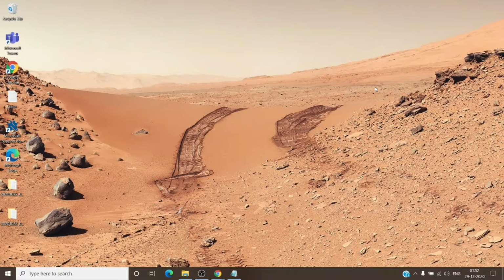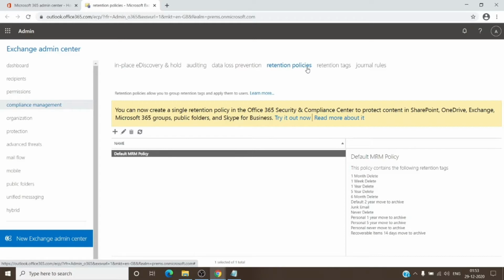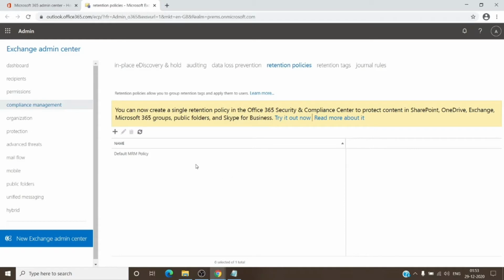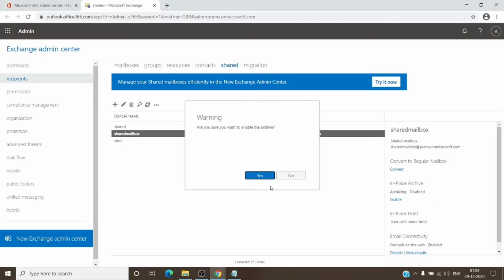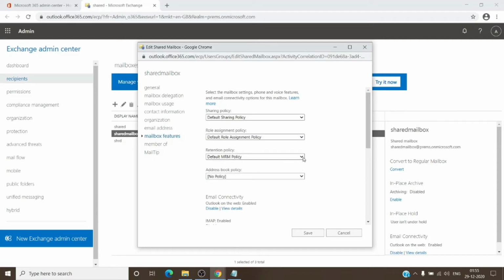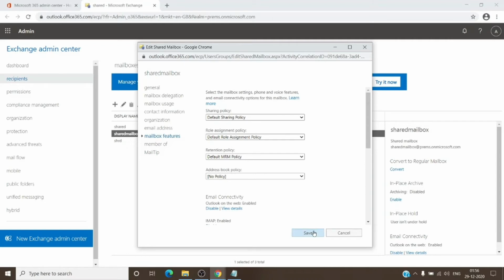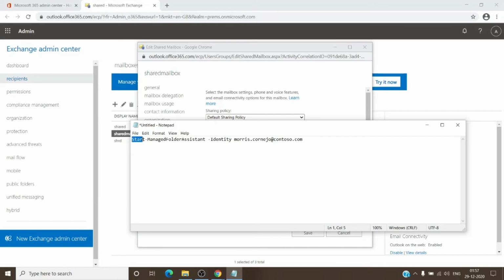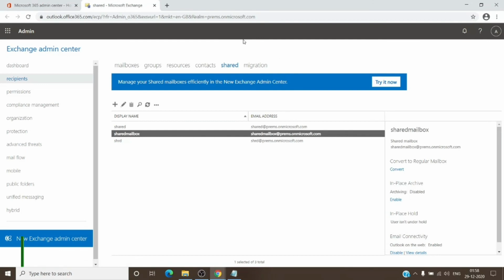How to enable Archive on Office 365 mailboxes FREE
If for any reason you are unable to watch the video please check out my blog on the same topic

If you are having issue that emails are not moving to archive please check this blog

Enabling Archiving.
Exchange Online Archiving offers users advanced archiving capabilities with the archive mailbox feature. An archive mailbox is a specialized mailbox that appears alongside the users' primary mailbox folders in Outlook or Outlook on the web. Users can access the archive in the same way that they access their primary mailboxes. In addition, they can search both their archives and primary mailboxes.

How to connect to Exchange Online using PowerShell in Office 365:
For any Questions/Queries/Doubt/Issue or more information please create a FREE Service Request from the Admin Portal.
Go to Office.com, click on Admin tab, click on "show all" or/and click on "Service Request" tab, "New service Request".

Once created a Microsoft 365 support Representative should reach you within 15 minutes.